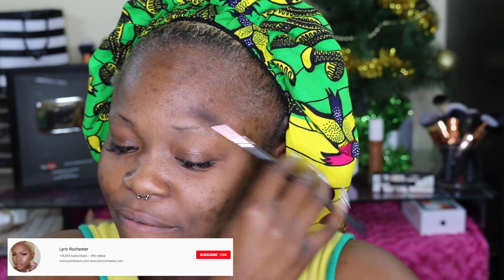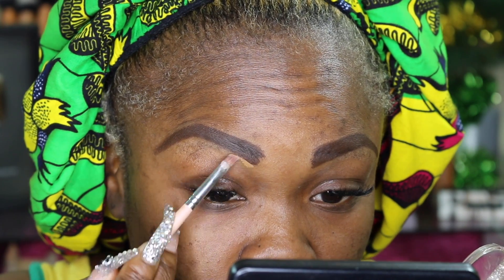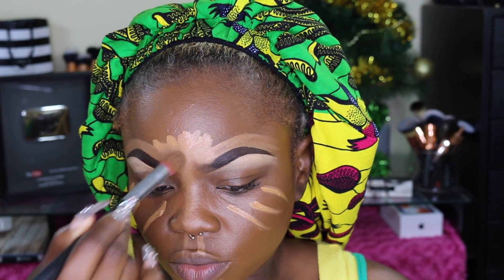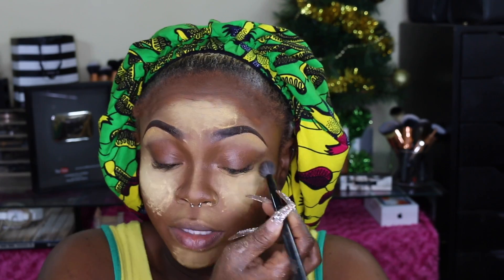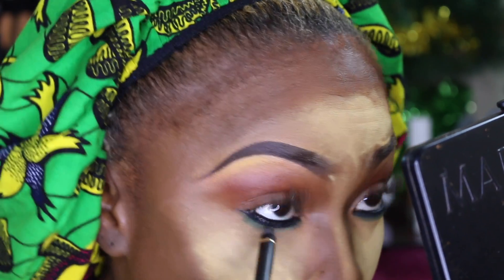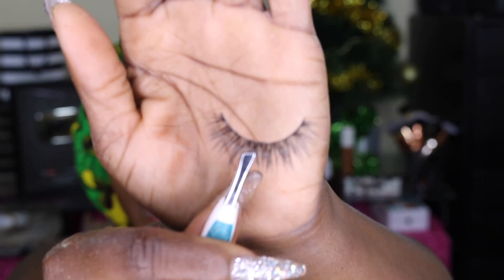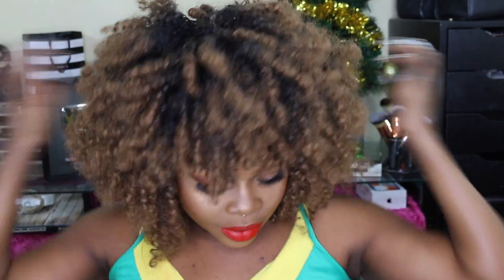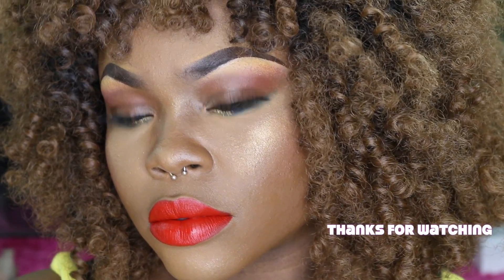Fresh Face Makeup Tutorial